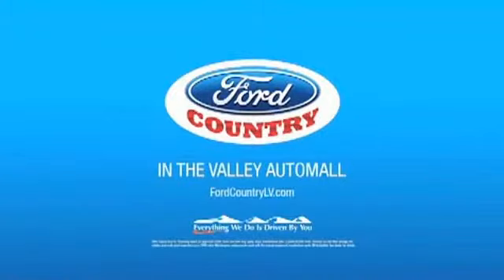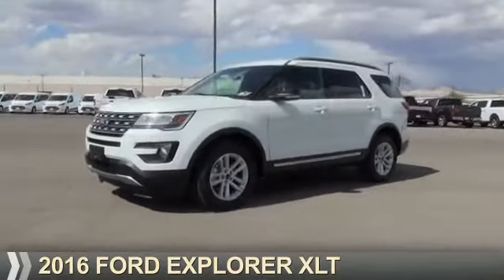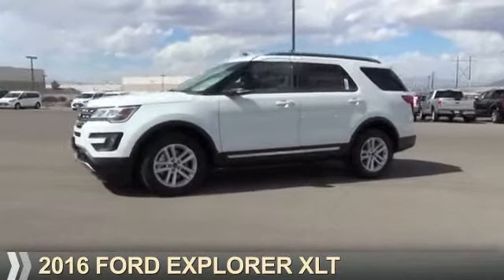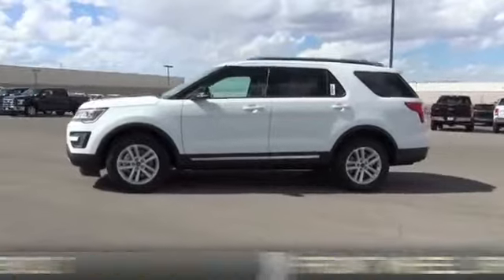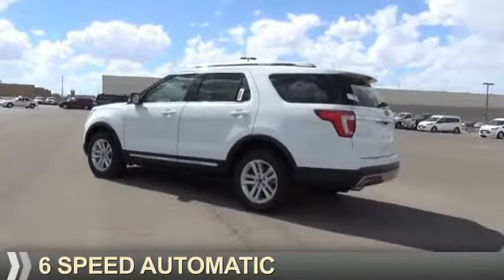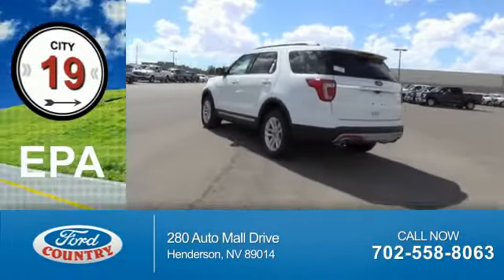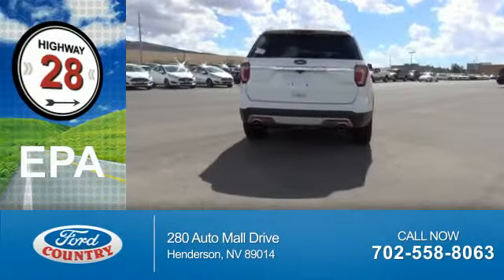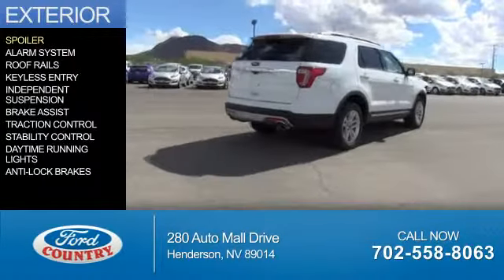2016 Ford Explorer 51453 - Henderson NV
Year: 2016
Make: Ford
Model: Explorer
Trim: XLT
Engine: 2.3 liter 4 cylinder FWD
Transmission:
Color:
Mileage: 1
Address:
VIN:1FM5K7DH0GGA70751